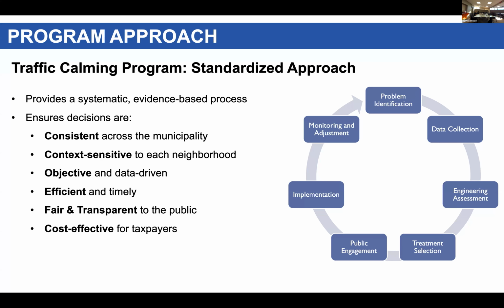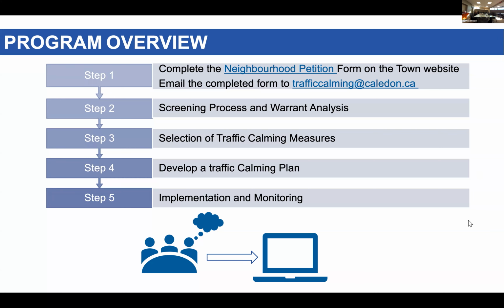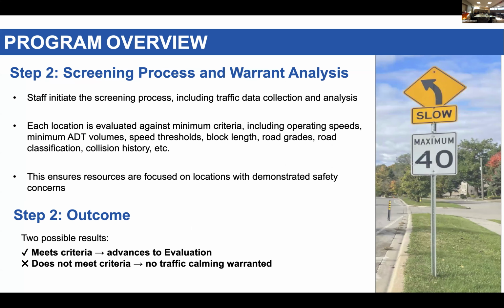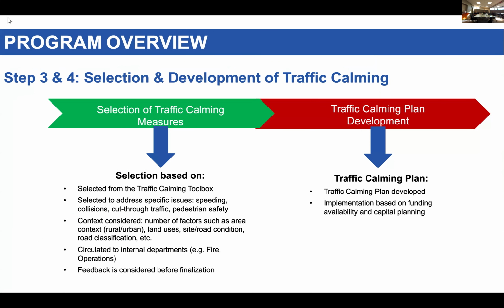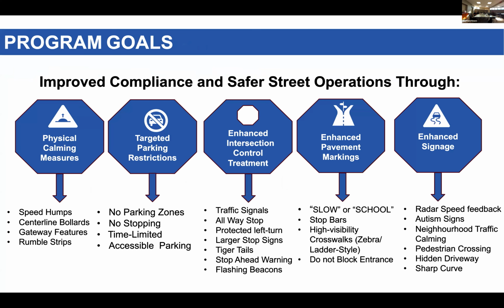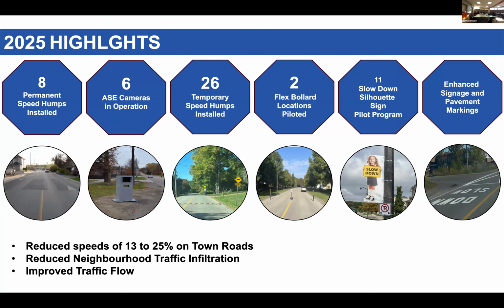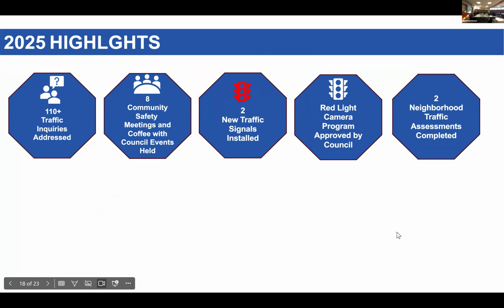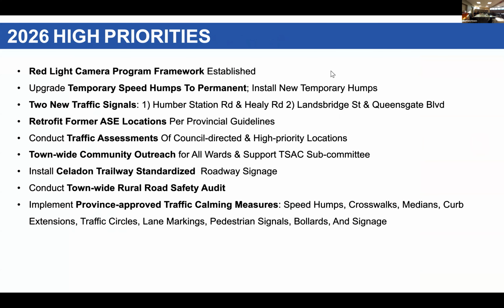Traffic Safety Advisory Committee Virtual Meeting (July 8, 2026)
The Traffic Safety Advisory Committee hosted a virtual meeting on Wednesday, July 8, 2026 from 6:00 PM to 8:00 PM.

This meeting provided an opportunity for residents to learn more about traffic safety programs in the Town of Caledon and share their thoughts with the Town, Region of Peel, Ontario Provincial Police (OPP) and Committee members.